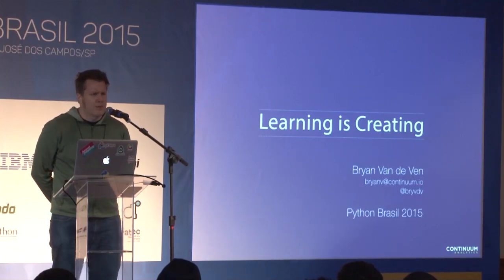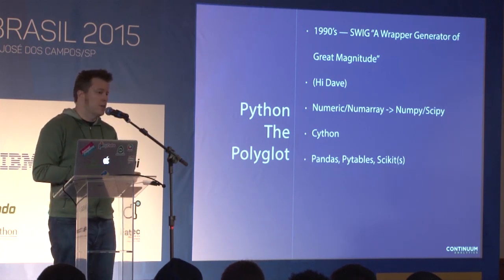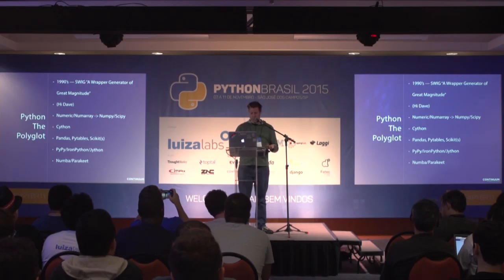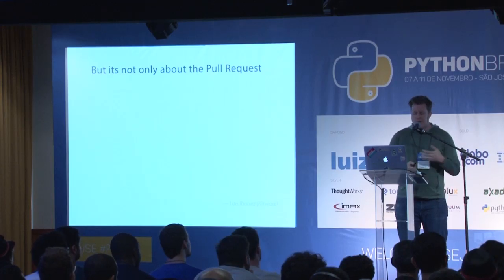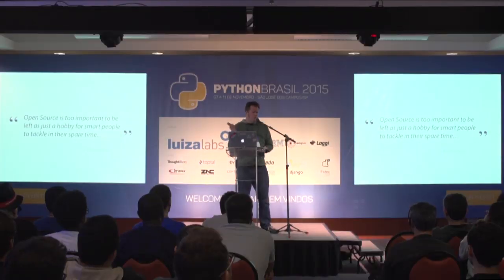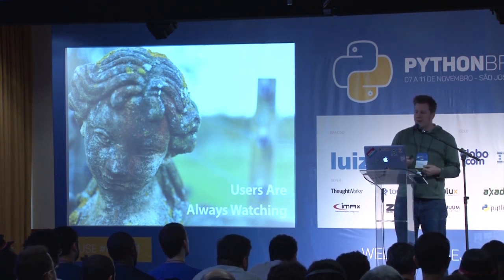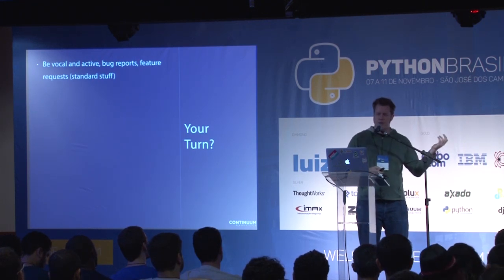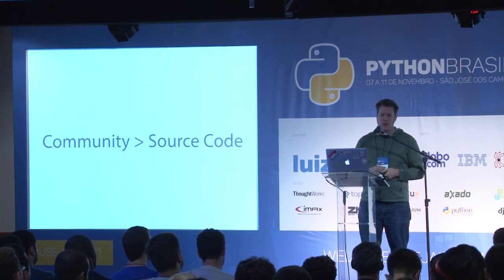Keynote Bryan Van de Ven - Learning == Creating (We're All in it Together)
Keynote da Conferência Python Brasil 11 [2015] - São José dos Campos

A conferência Python Brasil aconteceu dos dias 09 e 10 de Novembro de 2015, no Novotel, em São José dos Campos.

Keynote do Bryan Van de Ven, sobre Learning == Creating (We're All in it Together)